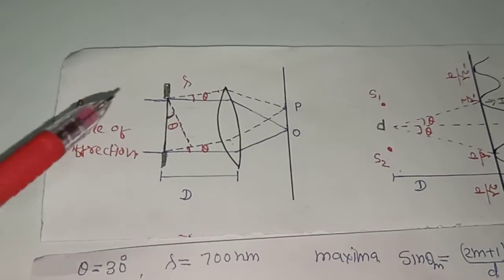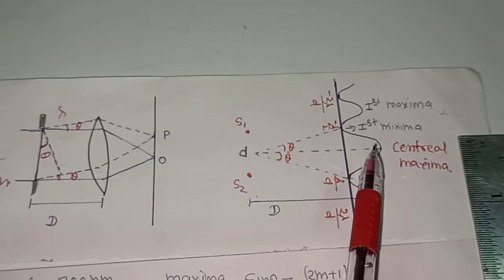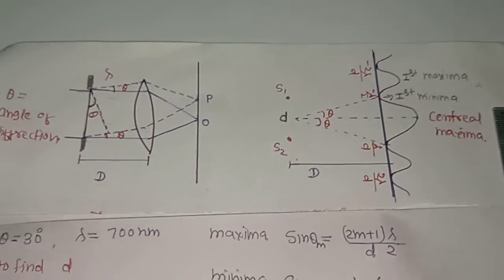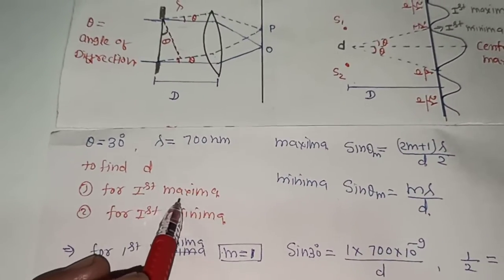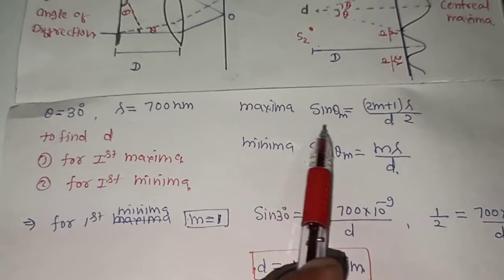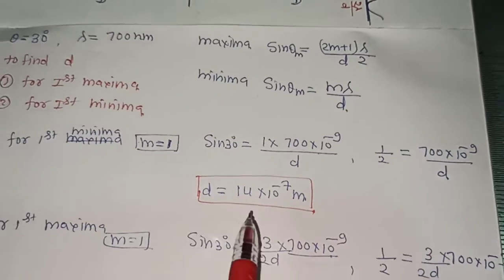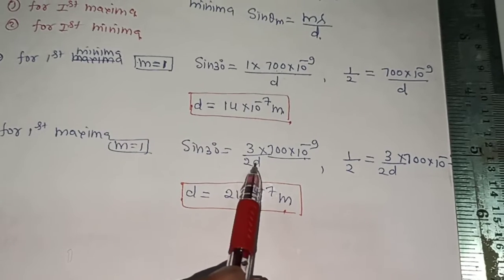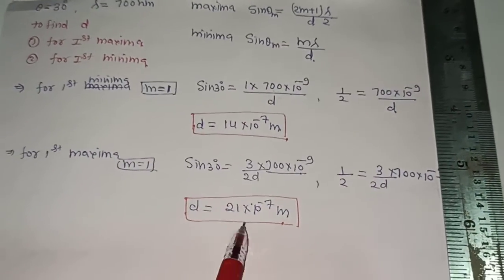A slit of width d is illuminated by a monochromatic light of wavelength 700 nm at normal incidence.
A slit of width d is illuminated by a monochromatic light of wavelength 700 nm at normal incidence. Calculate the value of d for position of
(i) First minimum at an angle of diffraction of 30°. (ii) First maximum at an angle of diffraction of 30°.